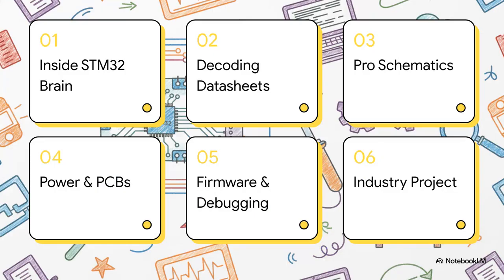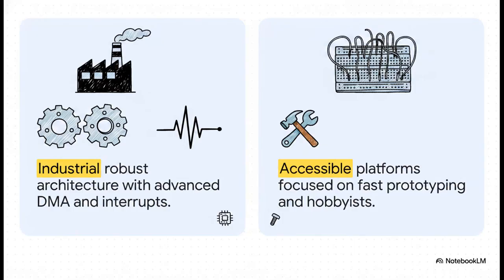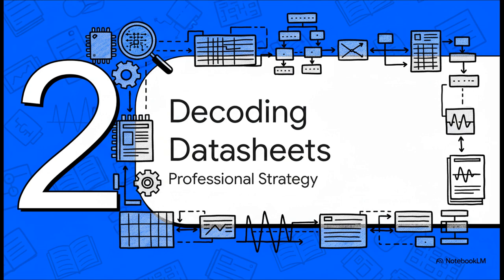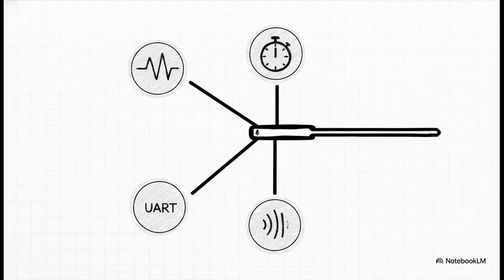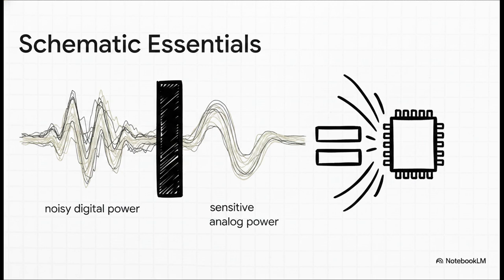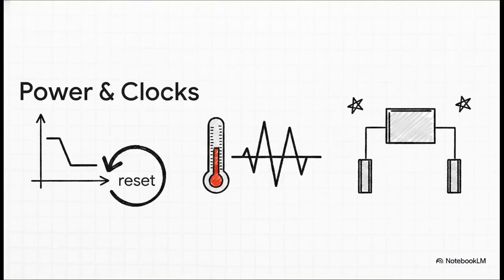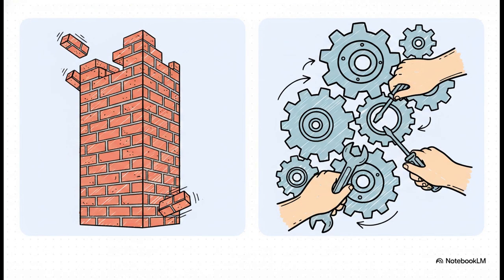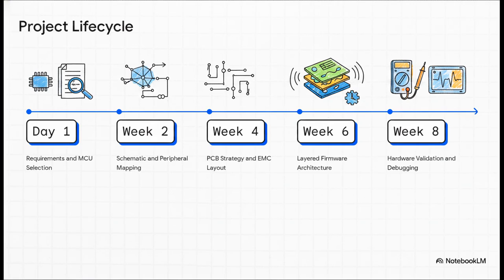STM32 Complete Blueprint | Schematic Design to Architecture Explained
🚀 Welcome to STM32 Architect Blueprint!

In this video, we deeply explore STM32 microcontrollers — from schematic design to internal architecture in a simple and practical way.

📌 What you’ll learn:
✔ STM32 Architecture Explained
✔ Internal Block Diagram
✔ STM32 Schematic Design Basics
✔ Power Supply Design
✔ Crystal & Clock Circuit
✔ Boot Configuration
✔ GPIO, UART, SPI, I2C, ADC, Timers
✔ PCB Design Considerations
✔ Comparison with ESP32, Nordic nRF, RP2040

Whether you are an Embedded Engineer, IoT Developer, or Beginner, this series will help you understand STM32 like never before.

💡 Perfect for:
• Embedded Engineers
• Electronics Students
• PCB Designers
• IoT Developers

iotlogic.in
goldenbirdtech.in